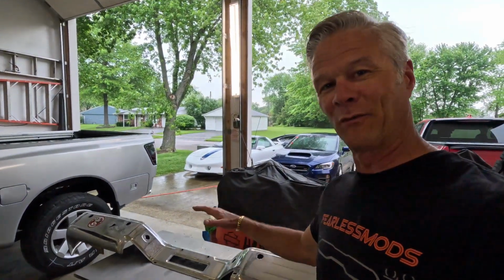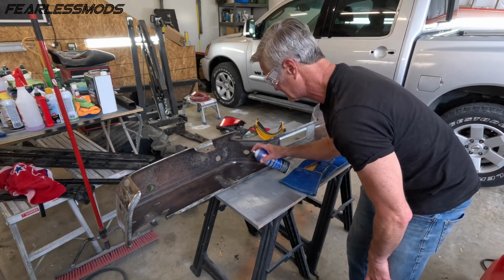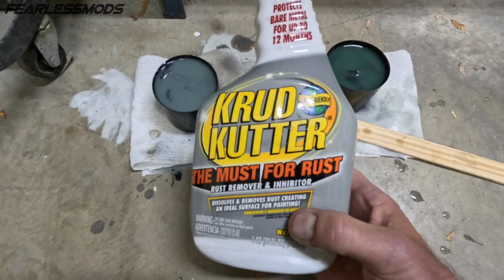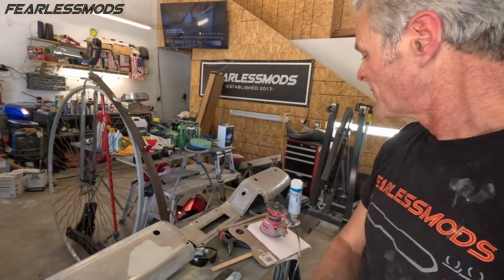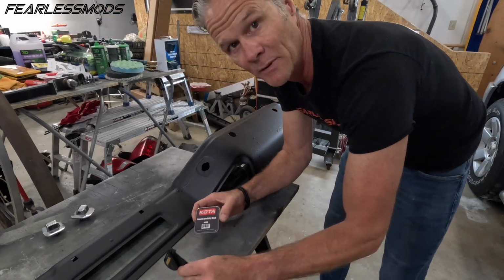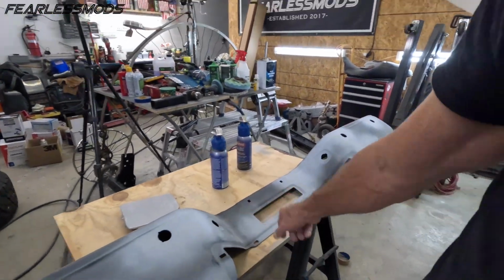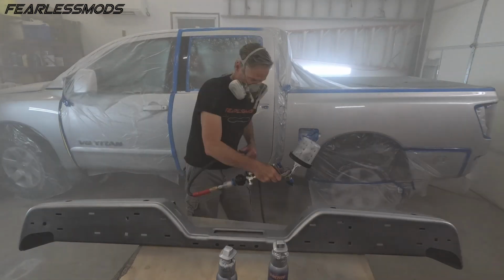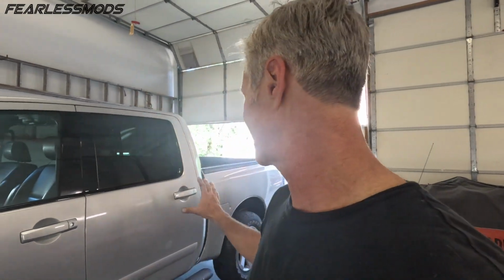Nissan Titan Bumper Repair and Respray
It took over 6 months, but the Titan repaint is now 100% complete!  In this episode, we repair the rusted out rear bumper and finish it out in Radiant Silver Metalic and respray the body panels that had screw ups on them.  This baby looks like it did in 2005!  Next, Rough Country mods!

1:49      Blank                 Eeyanzai, Disfigure
23:47    Nimbus              Eveningland